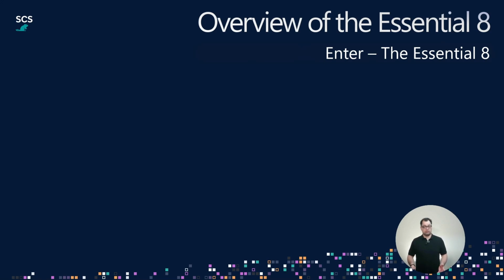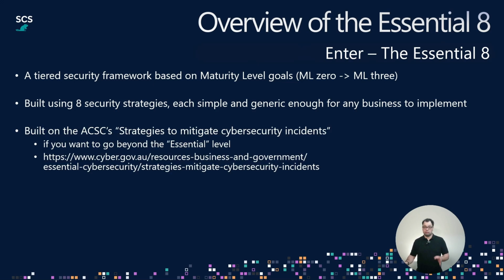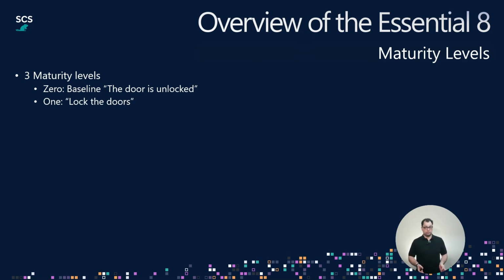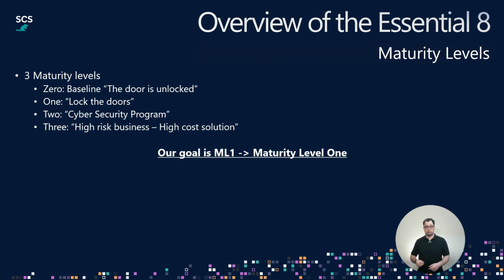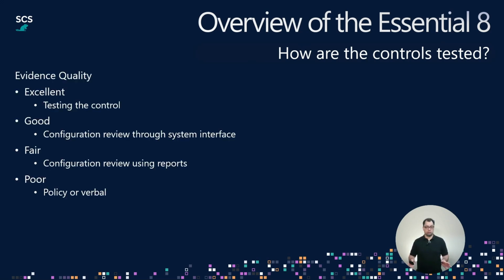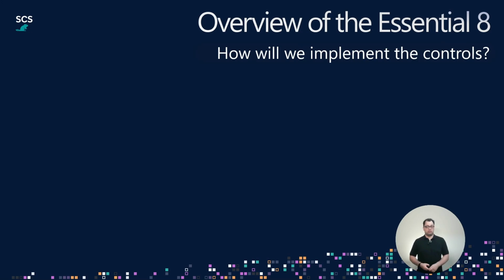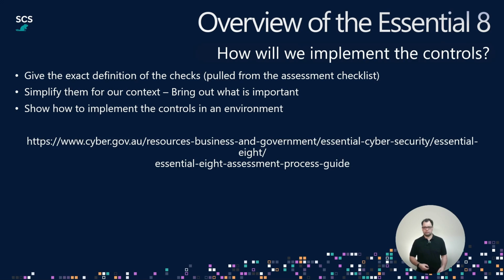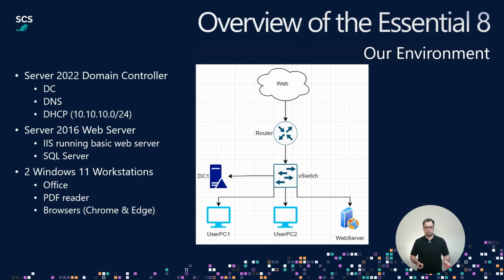The Essential 8 for Small Business - The Essential 8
Video threeof the Essential 8 for small business series. We've gone through frameworks; and in this video I explain the Essential 8 and why it suits our purposes. Lastly, we briefly cover the lab enviornment that we'll be using for this course.